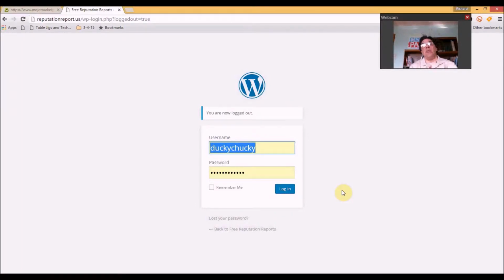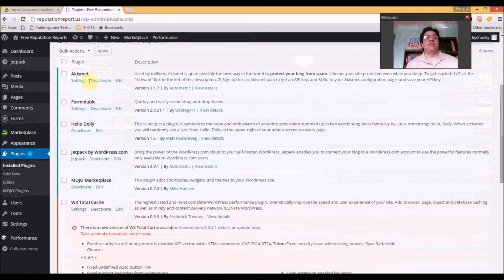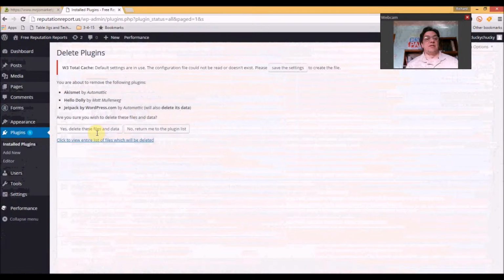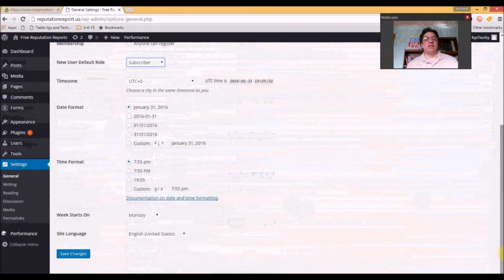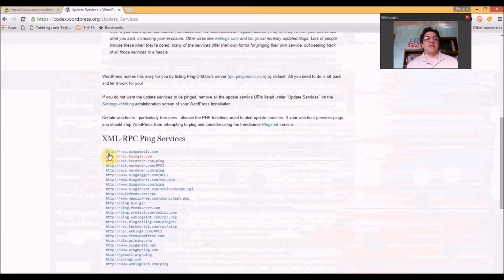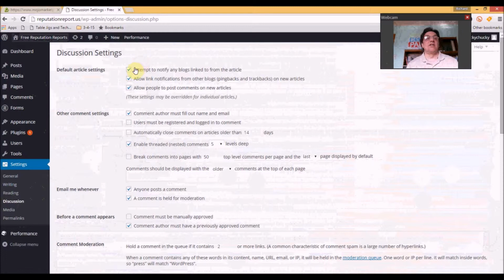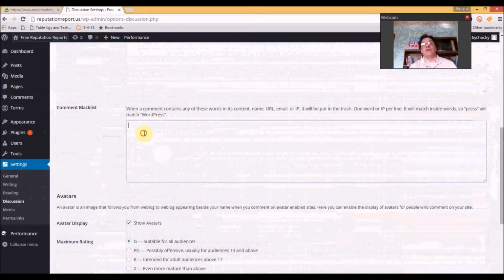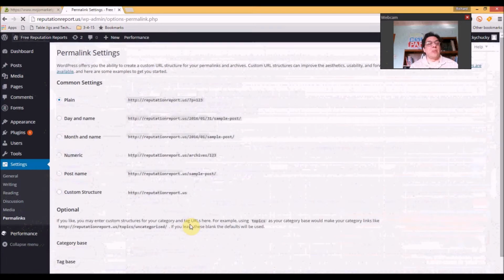How To Configure - Setup A WordPress Installation - Configure Settings - Permalinks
See how to configure a WordPress website.  This is what you do after you install WordPress how to install WordPress) and before posts or pages or created.  See how to configure permalinks, the reading and writing settings, and pinging new posts and pages.

Setting your permalinks is important for Search Engine Optimization - SEO.   We will talk about SEO in  another video.

WordPress comes with plugins preinstalled that you may not want.  Plugins are a leading security issue with WordPress so it is best to delete plugins that you don't use. It also comes with a post and page that is not really needed so I also delete those as well.

You can go through the settings menu step by step in this WordPress configuration video as well.